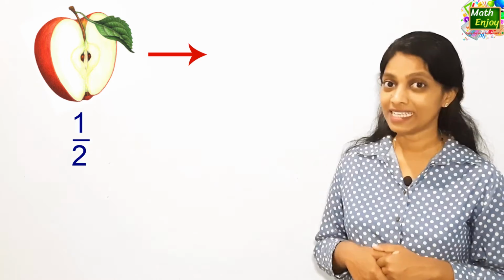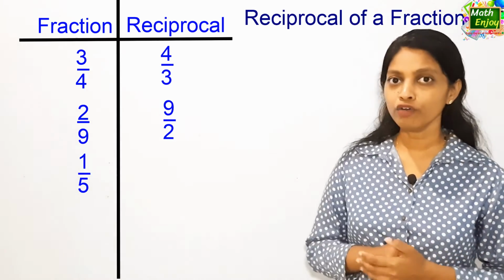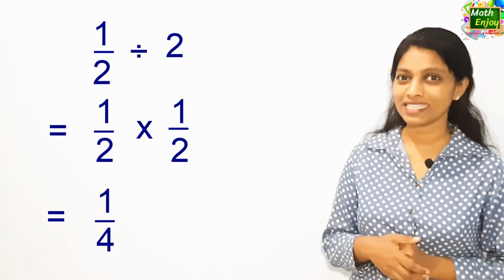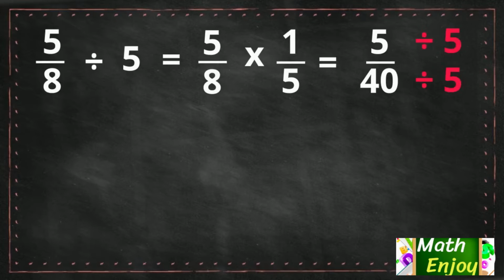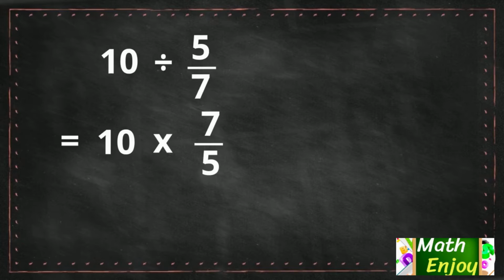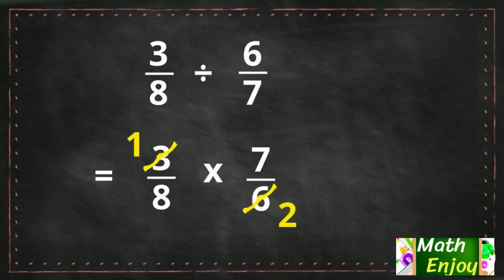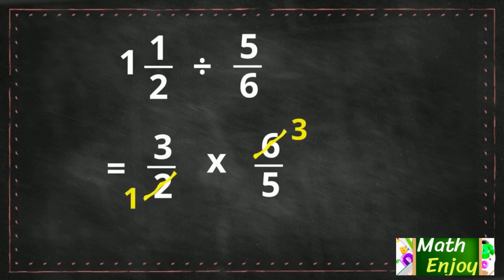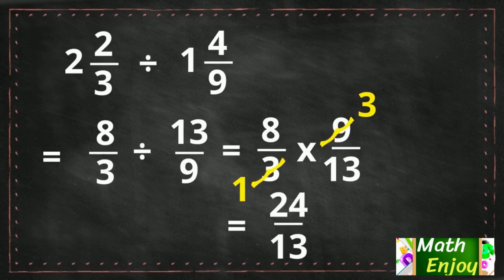Fractions - 6 | Division of Fractions | English Medium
This video is based on Integers.
This Lesson is included in,
*Cambridge Syllabus - Grade 5, 6 and 7
*Local syllabus in Sri Lanka - Grade 8, 9 and 10

- divide a whole number by a fraction
- divide a fraction by a whole number
- divide a fraction by another fraction
- divide a mixed number by another mixed number

Enjoy the art of math with this video.

00:00 Introduction
00:11 Divide a fraction by a whole number
01:20 Reciprocal of a fraction
04:53 Divide a whole number by a fraction
06:00 Divide a fraction by another fraction
07:09 Divide a mixed number by a fraction
08:37 Divide a mixed number by another mixed number
09:55 The End.